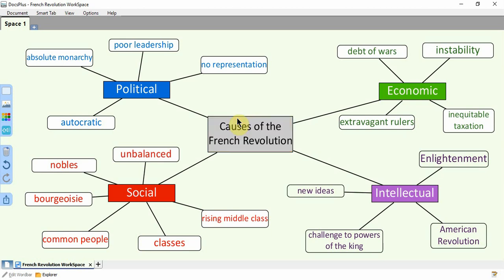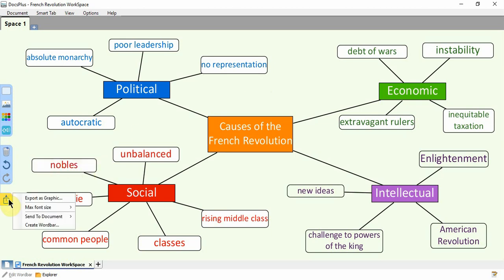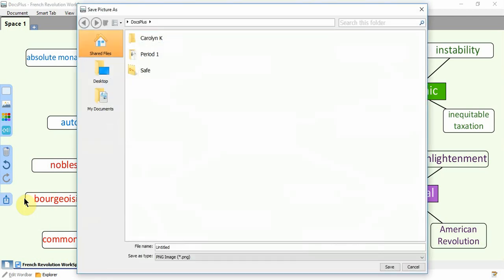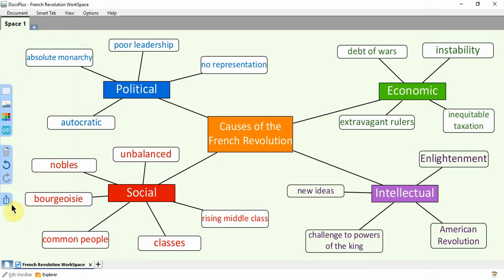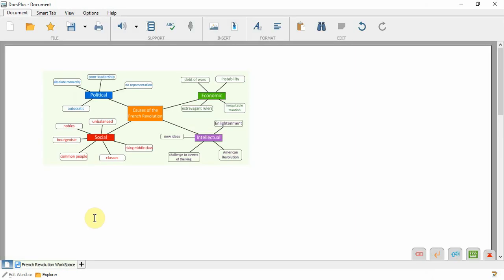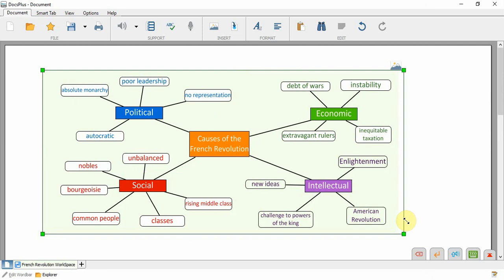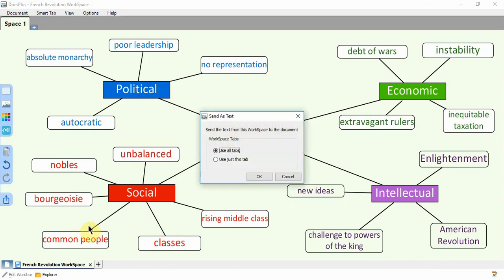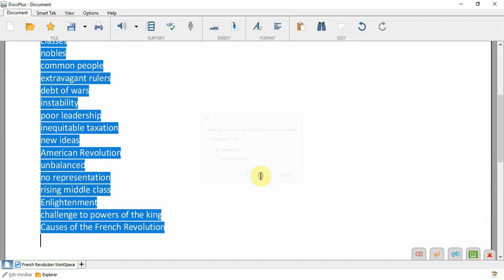How to use a complete WorkSpace diagram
This tutorial will show you how to use a complete WorkSpace diagram.